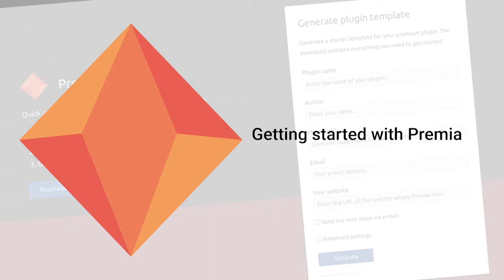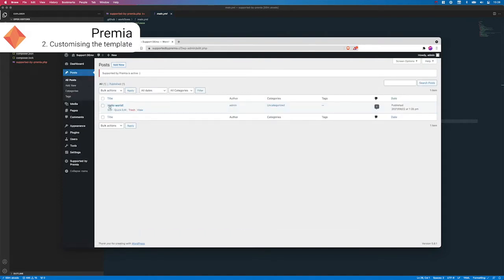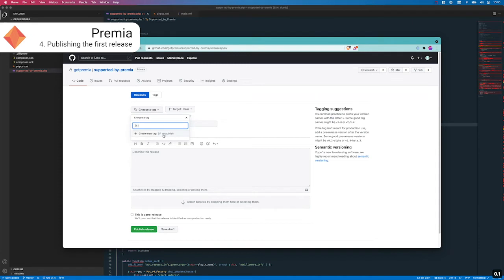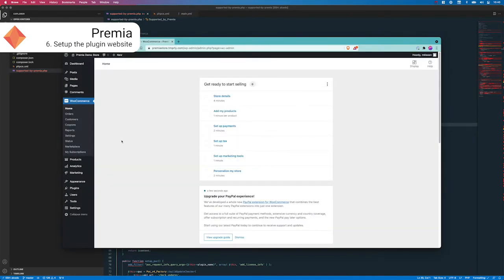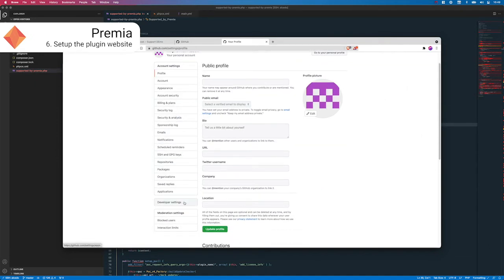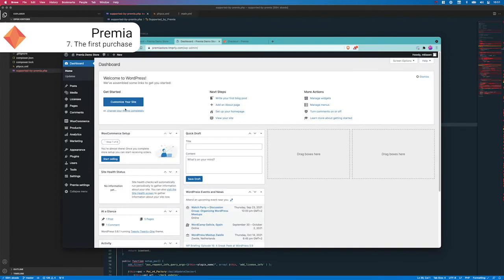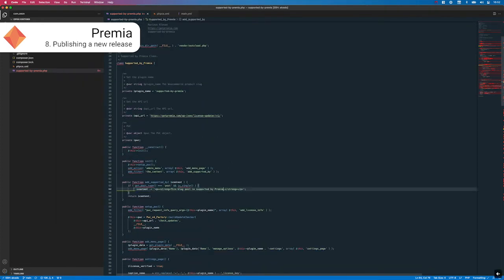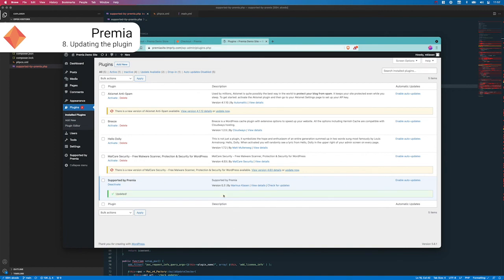Creating, launching and selling a Premium WordPress Plugin with Premia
In this video I'll take you through the process of creating, publishing and selling a premium WordPress plugin via your own website.

We'll generate a starter template, make some changes, publish it to Github, create a Woocommerce store, link Github to the product, make the first purchase, release a new version of the plugin and finally install the update.

Happy developing!

0:00 Generating a plugin template
0:55 Customising the plugin
1:40 Creating a Github repository
2:18 Publishing the first release
2:46 Adding a bot account
3:12 Setup a webshop to sell your plugin from
5:18 The first purchase!
5:55 Installing the plugin on a new WordPress website
6:24 Publishing a new version of your plugin
7:21 Updating to the latest release